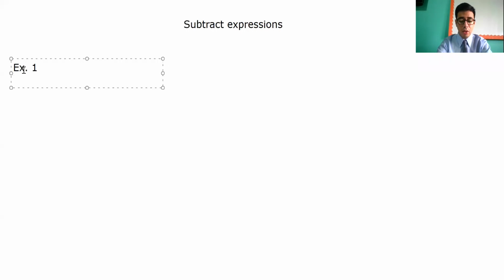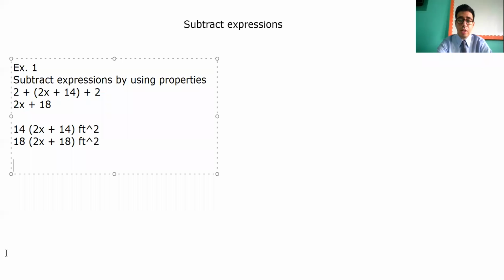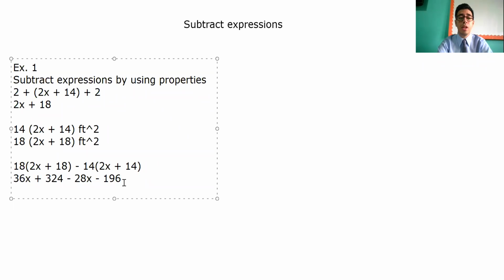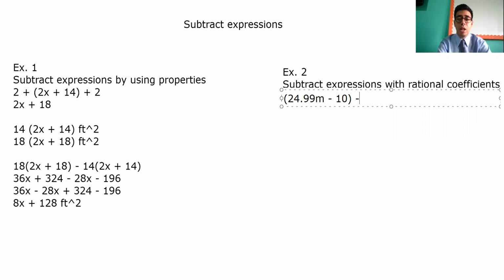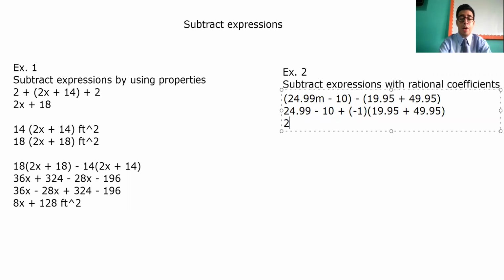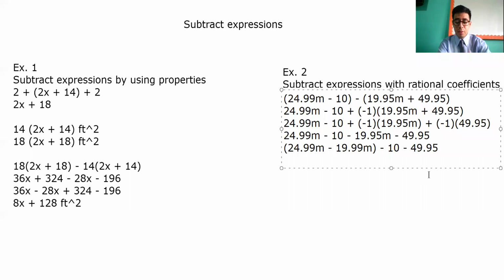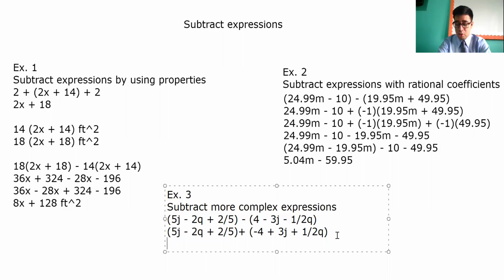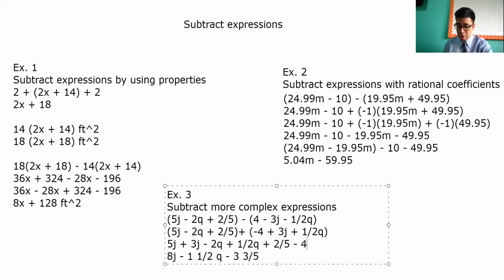Subtract expressions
7th - August 3rd